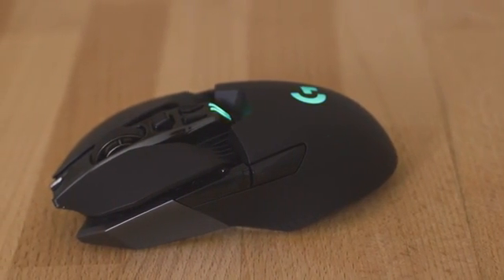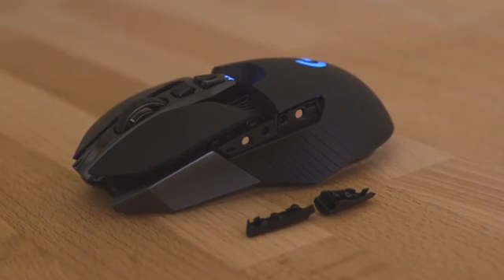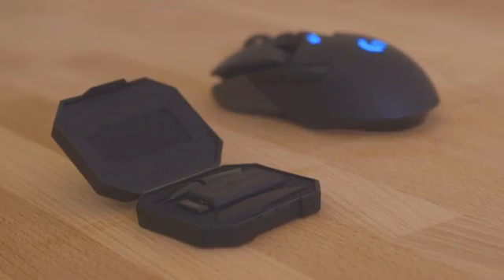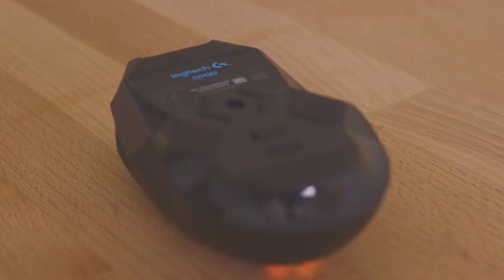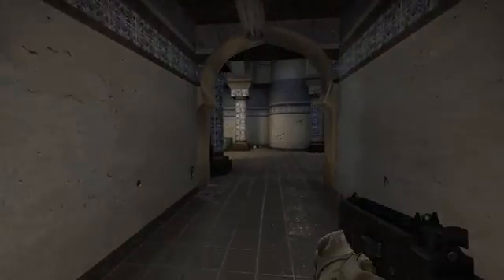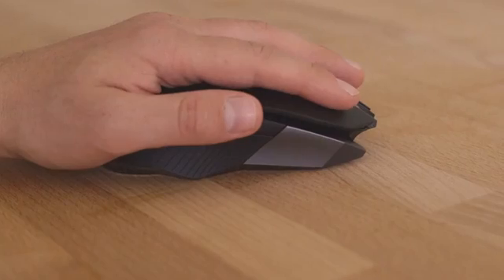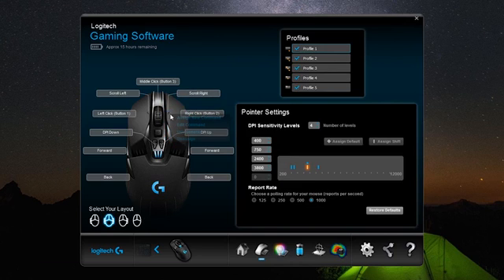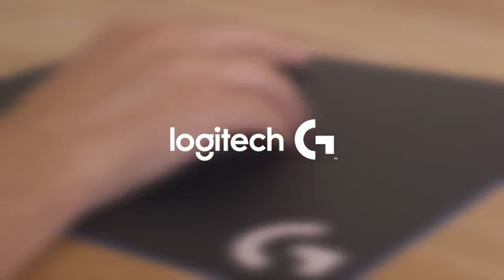Logitech G900 Chaos Spectrum Professional Grade Wired Wireless Gaming Mouse